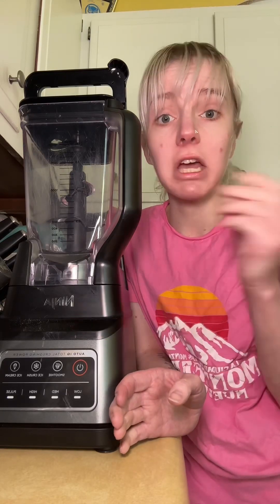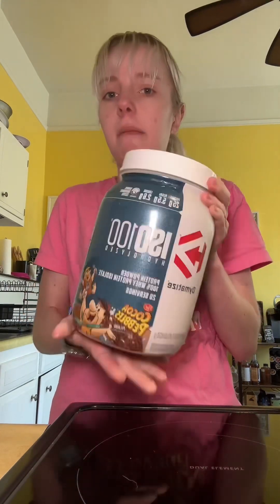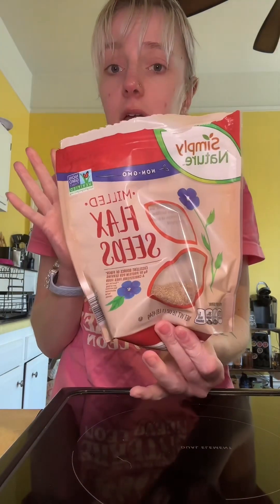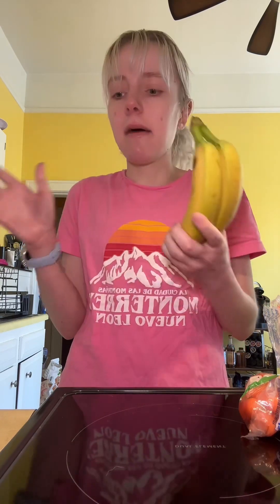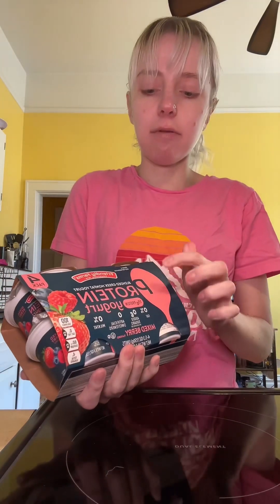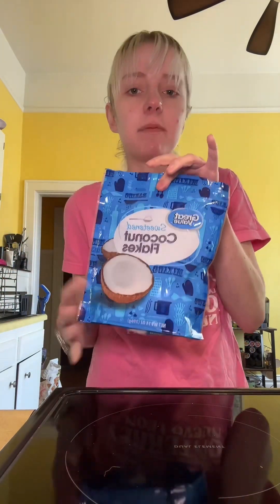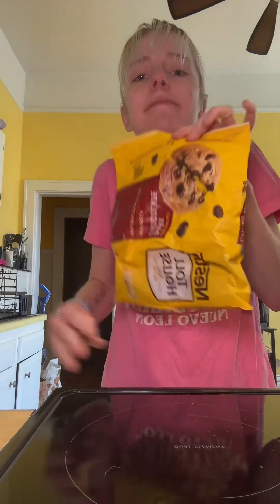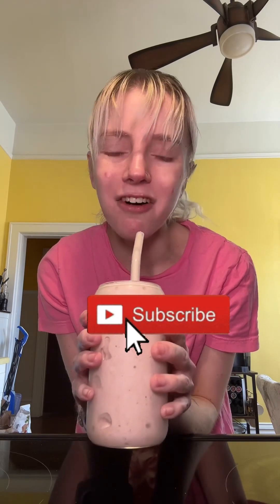Top smoothie ingredients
Hi Loves! As the weather warms up and smoothie become more popular I decided to do a video about all my favorite go tos to add in a smoothie! Let me know yours! XOXO Libby